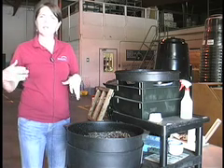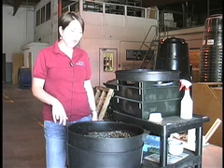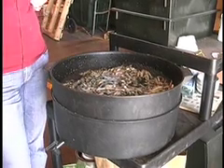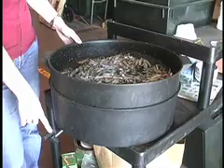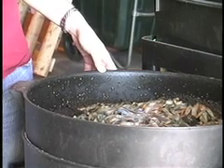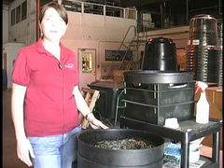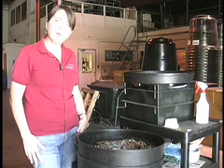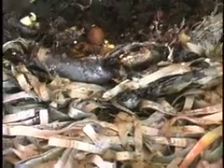How to Maintain a Vermicomposting System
Cassandra Ford, the city's composting manager, explains how the department maintains its "Can of Worms" vermicomposting system.